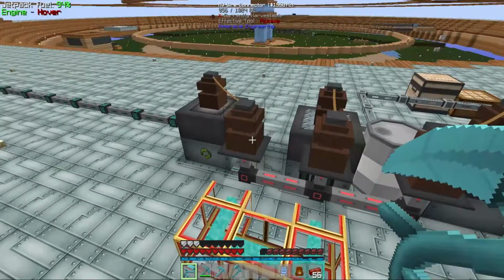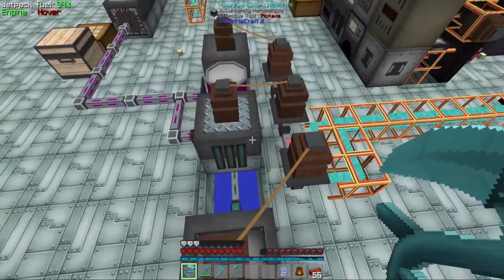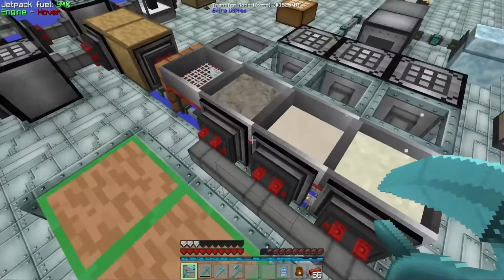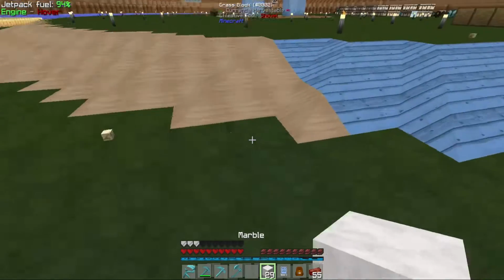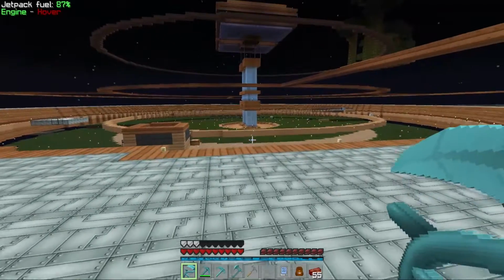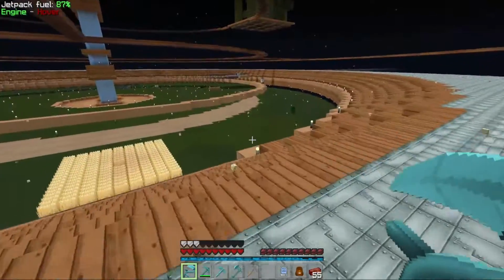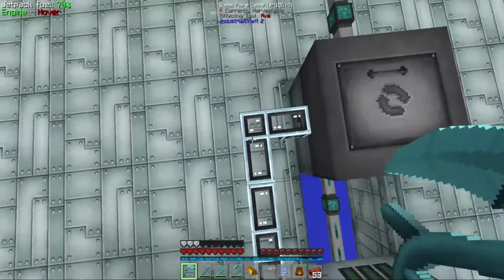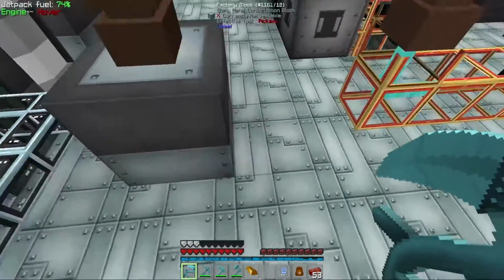FTB Infinity Skyblock! (Ryotcraft)(Modded Minecraft) || MARBLE SMARTS!! || Ep 54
Episode 45 Map Download!

Internal Use:
rc:special